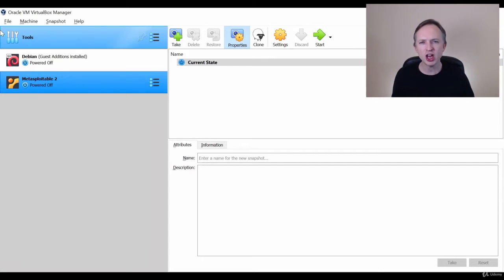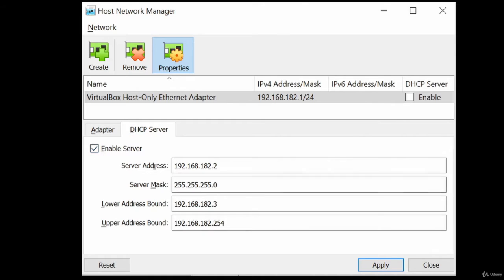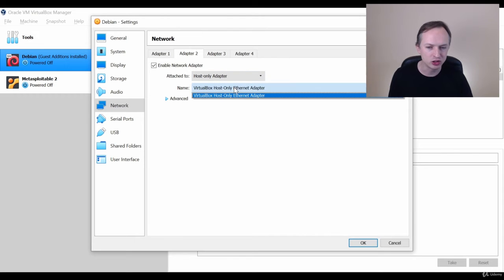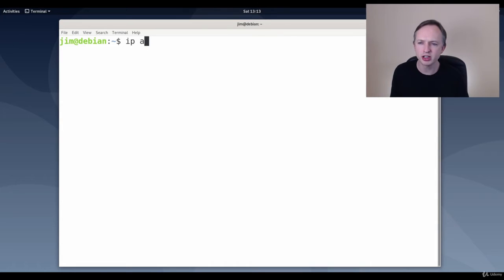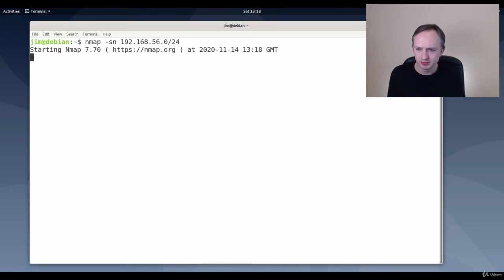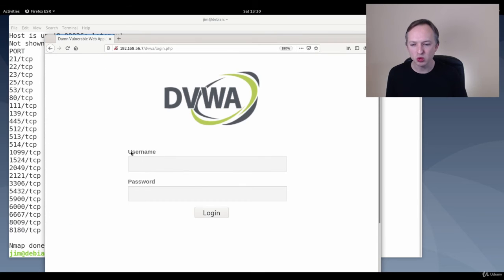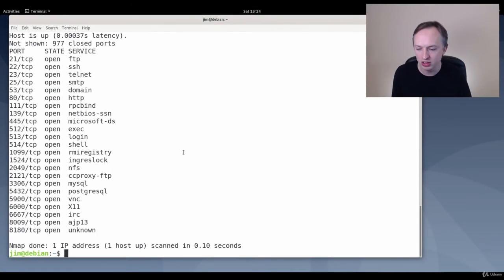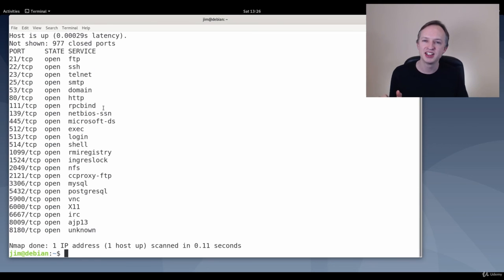Host-Only Networking in VirtualBox (Connecting Your Virtual Machines)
I'll show you how to setup host-only networking so that two virtual machines can communicate with each other.